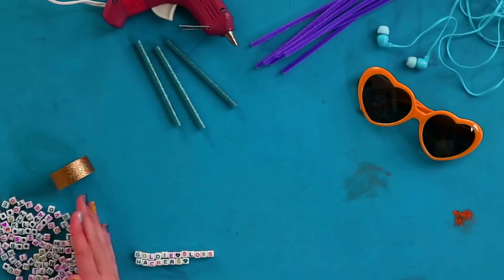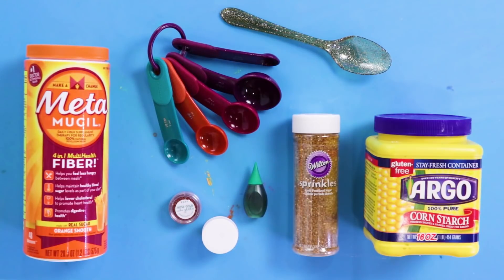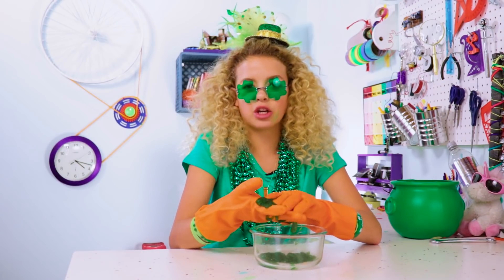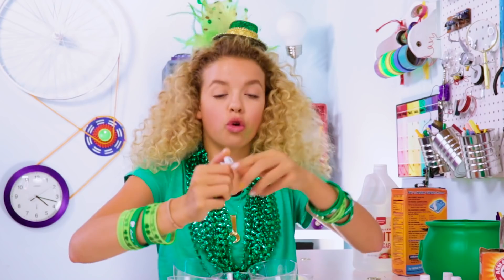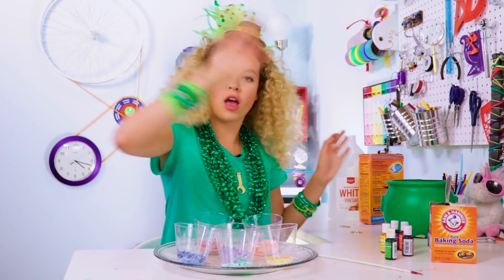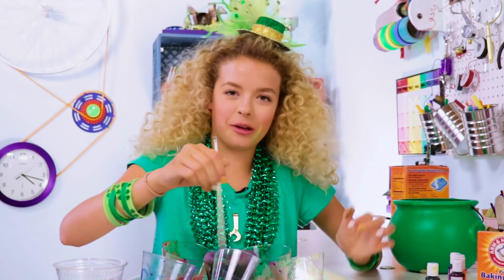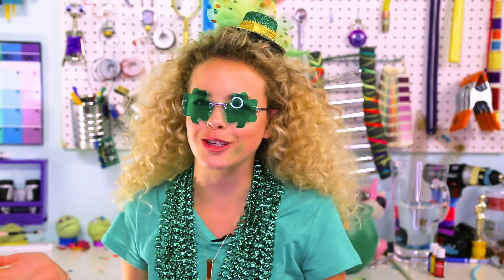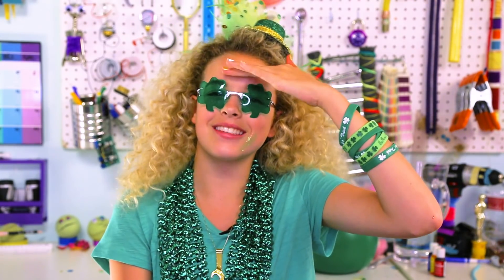DIY St. Patrick's Day Crafts: DIY Slime and DIY Science Experiments | GoldieBlox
This GoldieBlox DIY video shows how to make St. Patrick's Day crafts and DIY science projects: DIY Green Slime, DIY Exploding Rainbow, and a DIY Walking Rainbow.